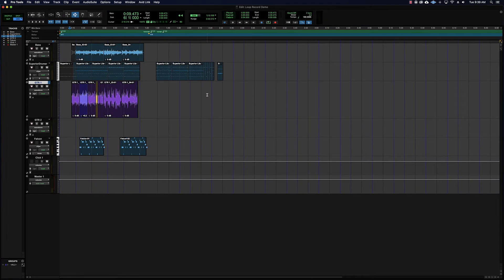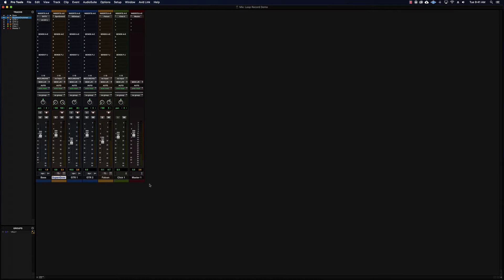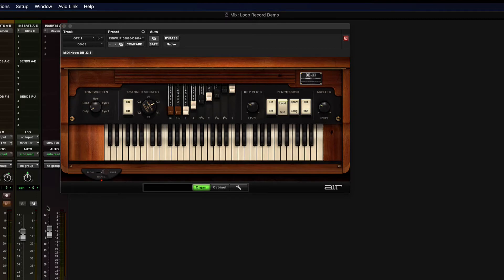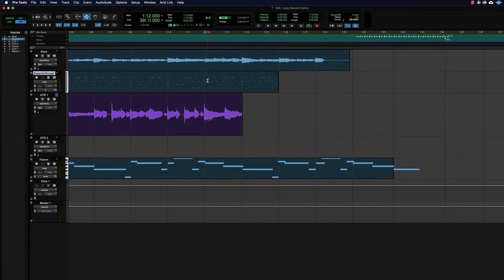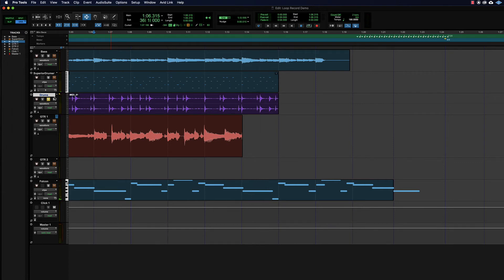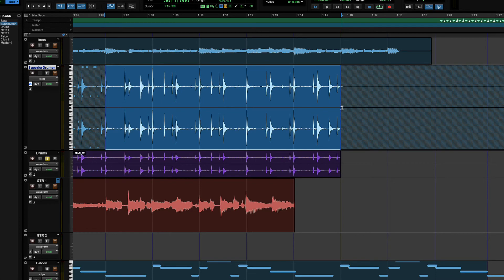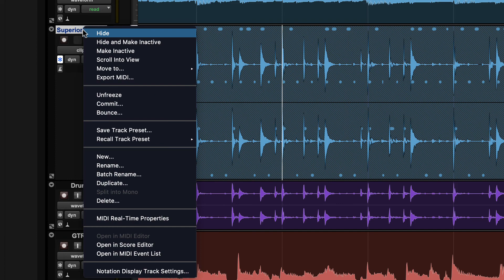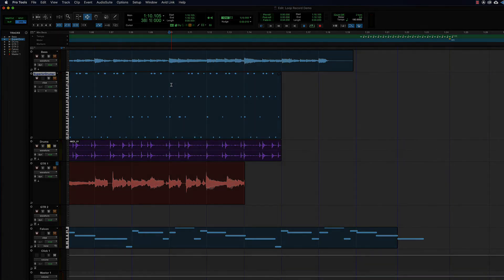Pro Tools Fundamentals: Rendering Virtual Instruments to Audio